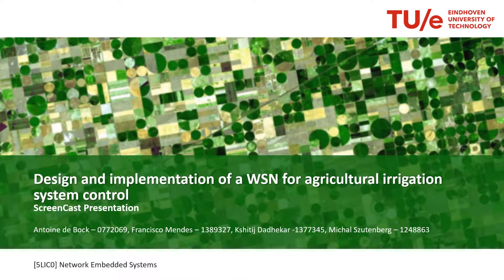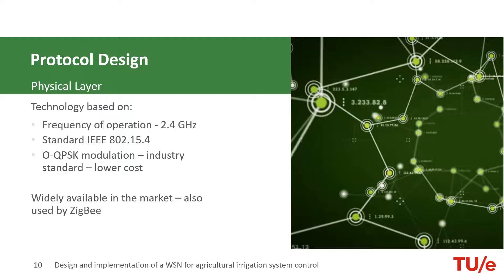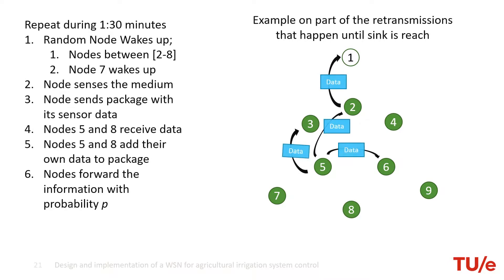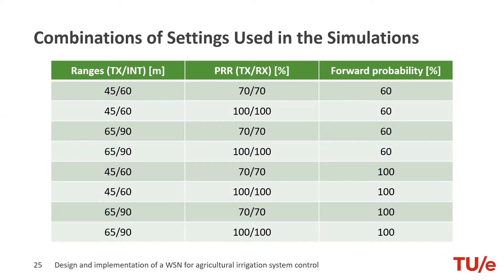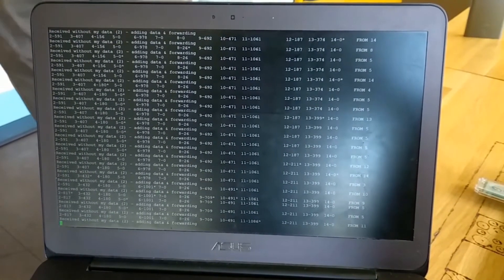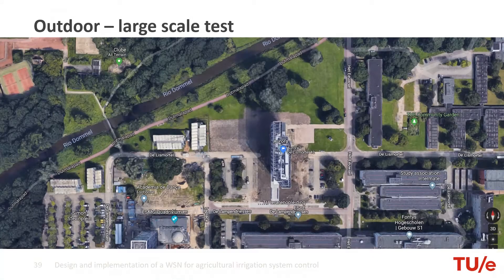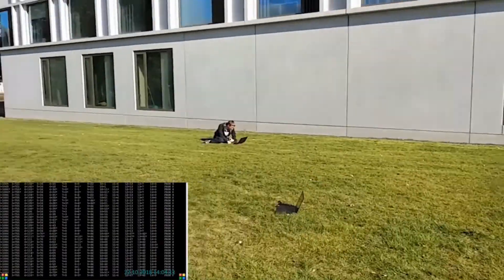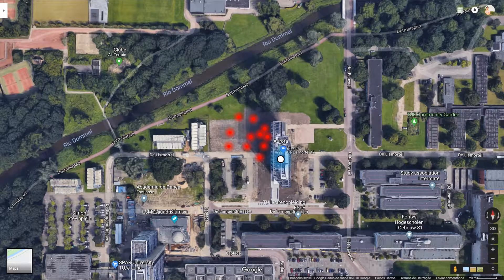Design and implementation of a wireless sensor network for agricultural irrigation system control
Project presentation for the TU/e course Network Embedded Systems 2018/19 - Group 6